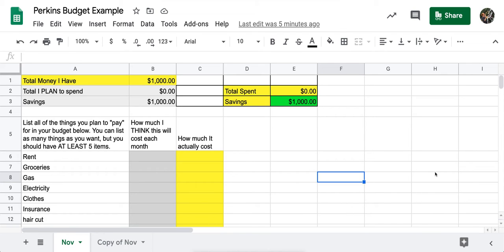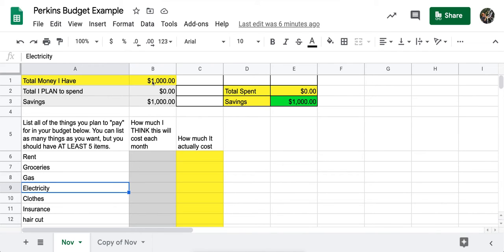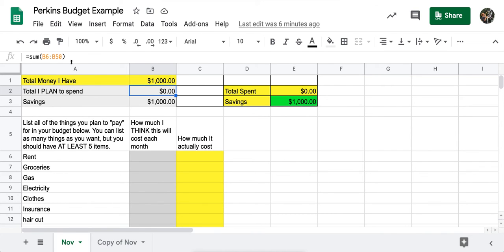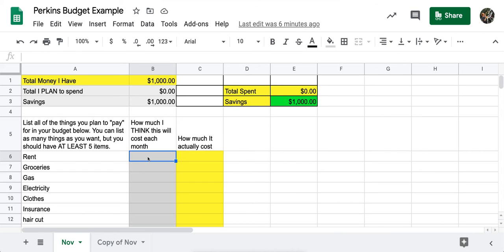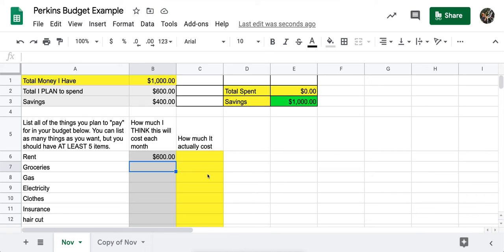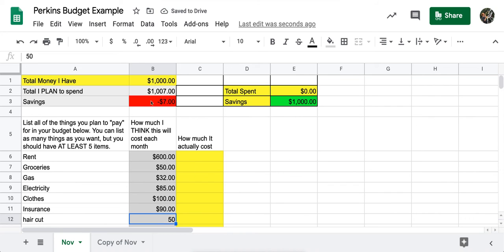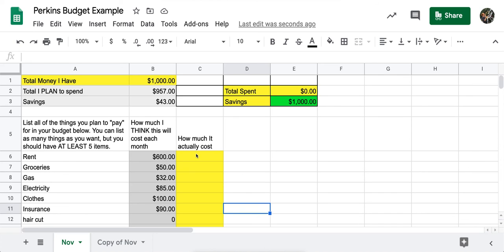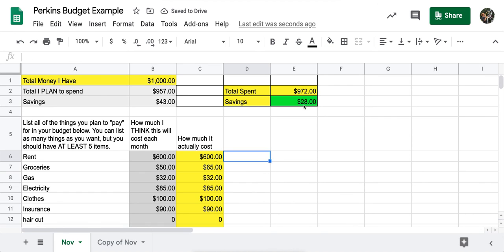How to USE a budget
Perkins explains how you might use a budget like the one we created in class.